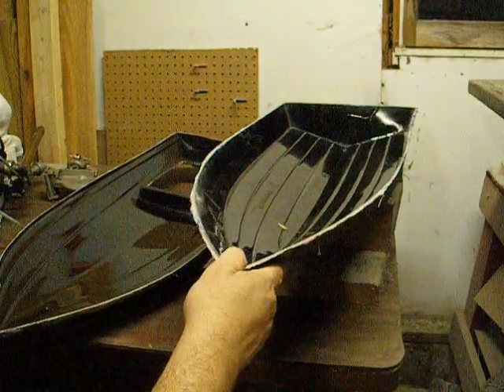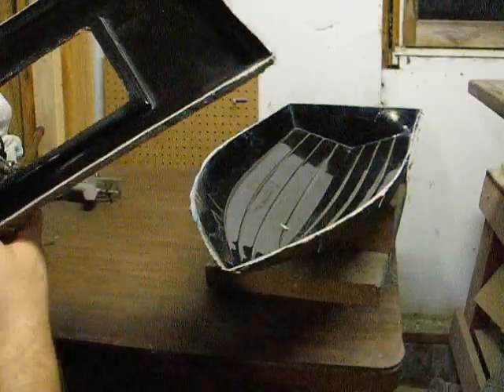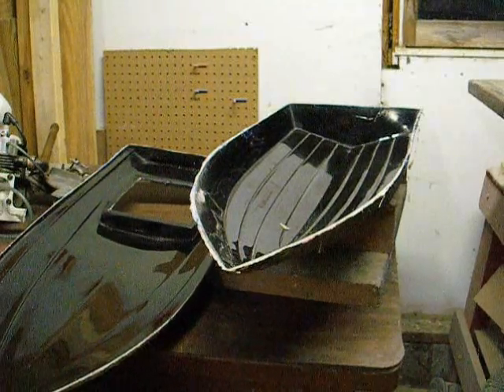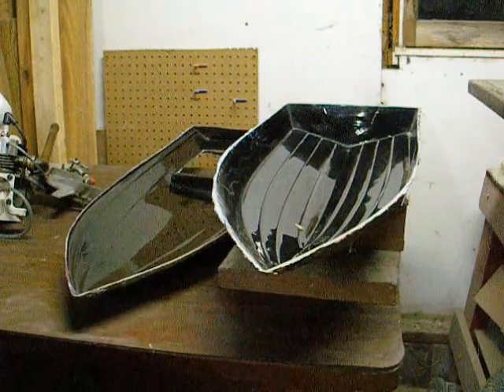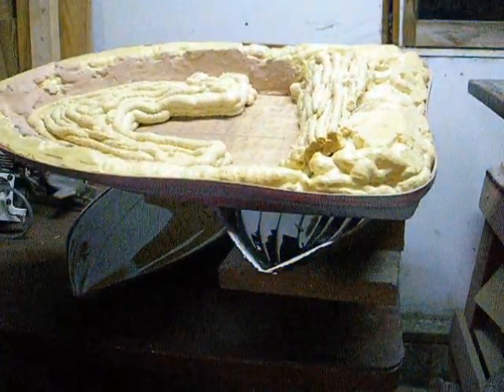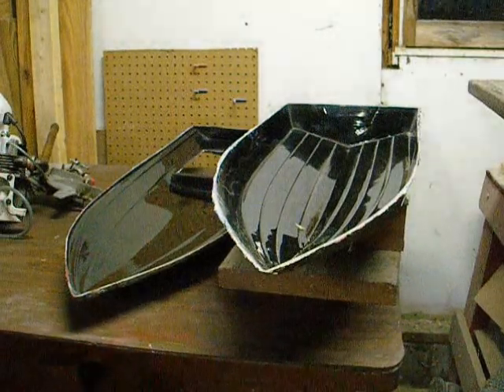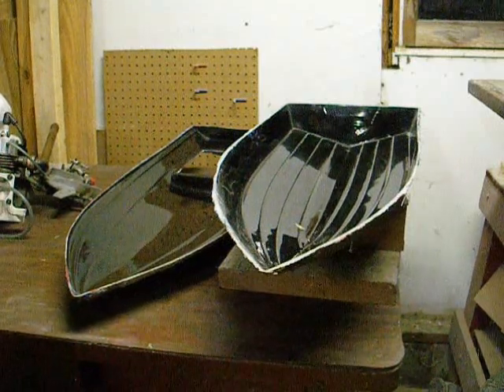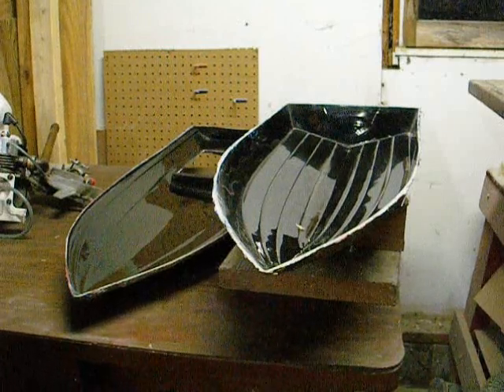37 inch RC boat project part 1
While getting things ready to build the big boat, I dug out a few older projects.  This one is a 37 inch RC boat mold that needs some retooling.